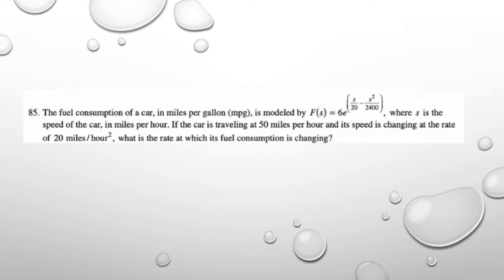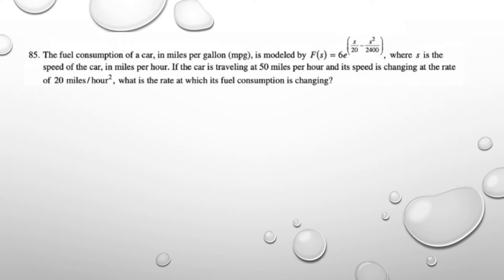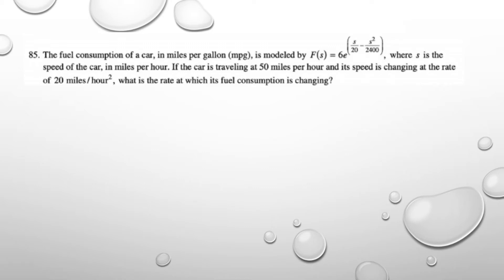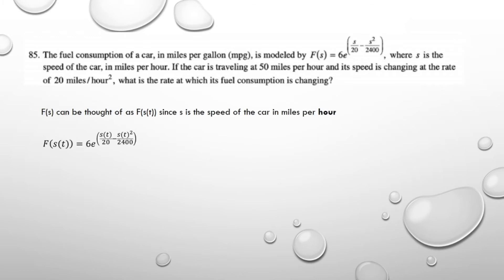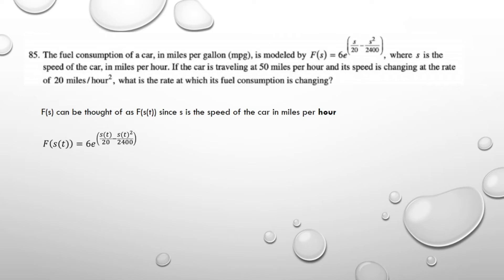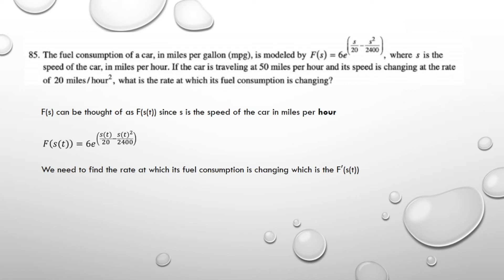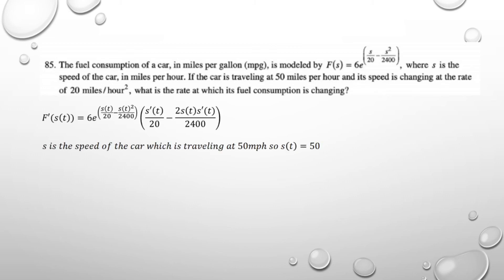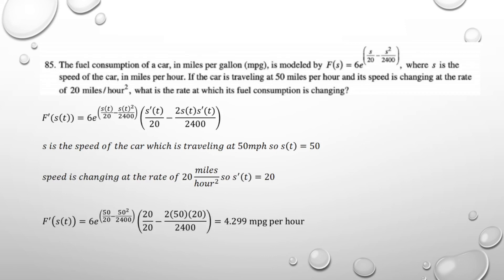AP Calculus BC 2012 #85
In this video we look at multiple choice problem 85 in the AP Calculus BC Exam in 2012.